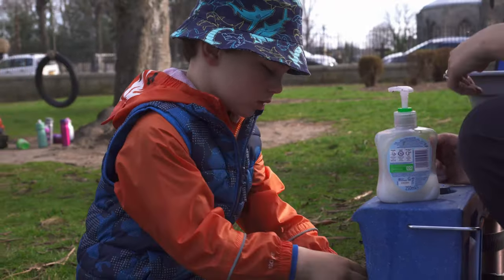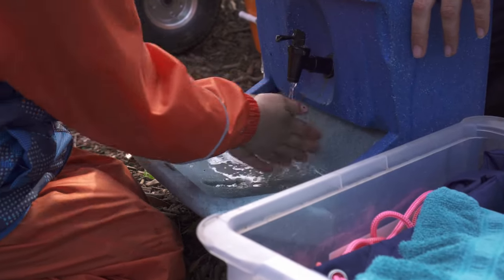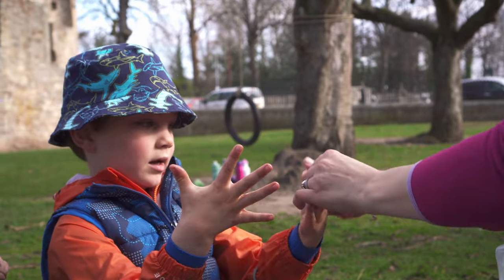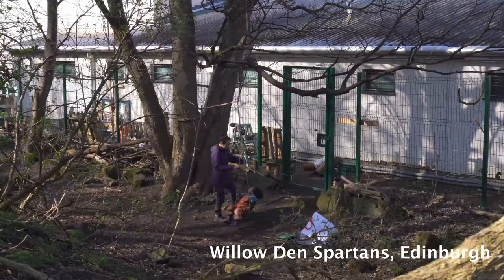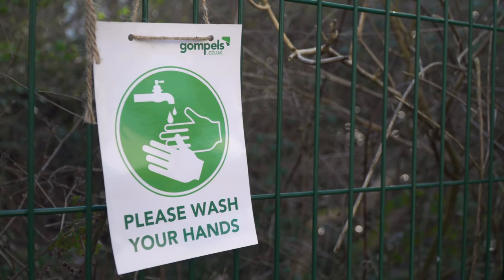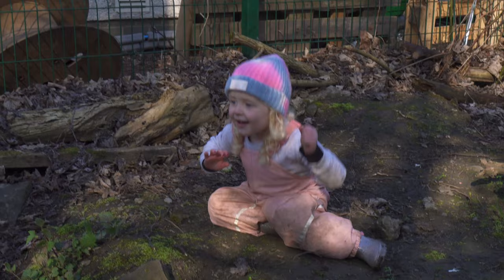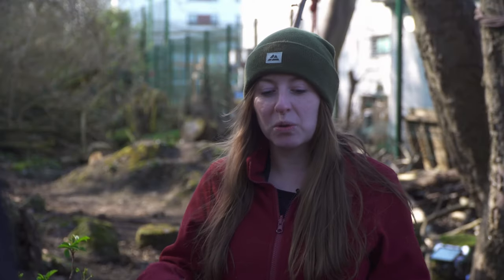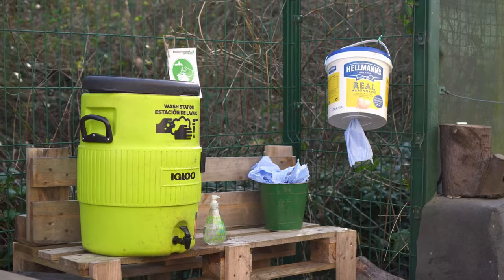Handwashing Outdoors | Woodland Learning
In the last video of this series, discover how to manage handwashing outdoors when taking children into local woodland for learning and play.

At Learning through Landscapes, we offer a variety of resources and training packages to support early years practitioners in taking children into local woodland and green spaces for outdoor learning and play.